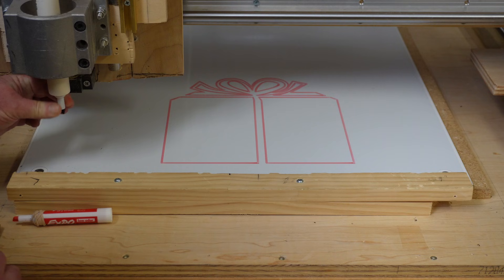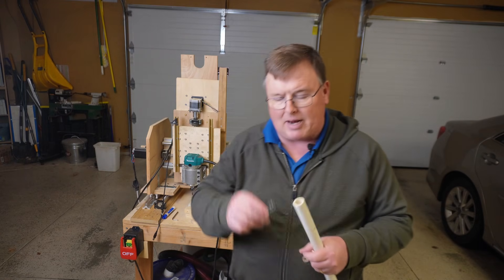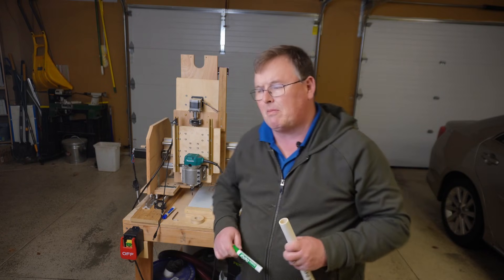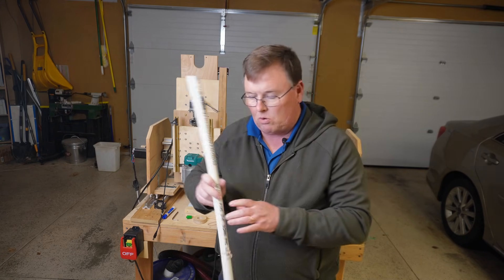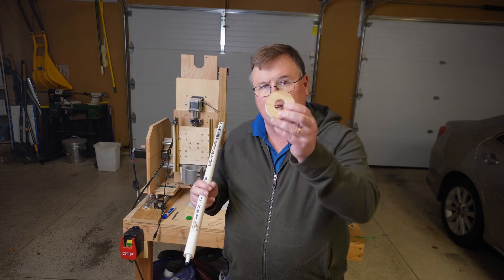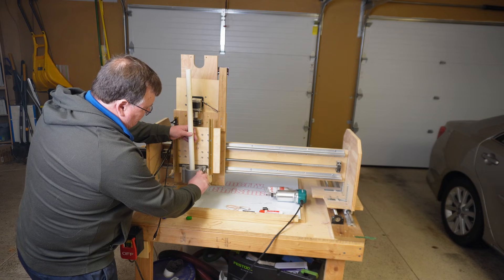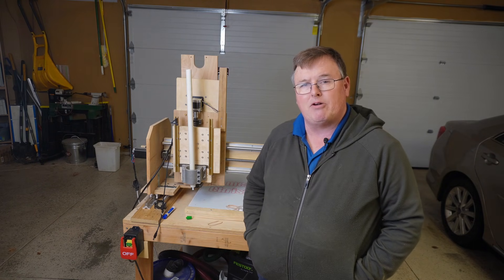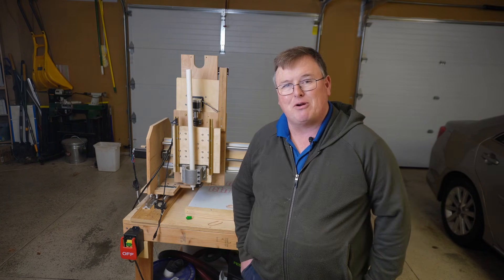CNC Drawing Jig | Make Custom Changeable Signs With Dry Erase Markers!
This video tells how to make an EASY, LOW COST dry erase marker whiteboard drawing jig for your CNC or shows it in action. This jig will allow you to make high quality text and graphic (svg) signs on a white board (using your own CAD CNC software). The jig is extremely easy to construct and allows for quick change out of markers for color switching.  It costs less than $5 in supplies to make (not counting the whiteboard and markers), can be made in about 30 minutes, and is compatible with most CNC machines with only minor modifications (the outer diameter of the wooden disk).  You could also likely be able to substitute large permanent markers for dry erase markers to draw on poster board for a more permanent sign.  Thanks!

How to use jig:
Mount your dry erase marker jig to your current CNC (as shown in video) and then use your own CAD software to make vector design (text or svg).   Then select vectors you wish to create toolpath for and do a line on profile toolpath (you may want to select an 8th inch bit as a substitute for the marker tip even though we will never be using a router or spindle).  Set your depth of cut to a max of 2 mm (single pass)). Whatever portion of pattern you have associated with a given color select only those vectors and save as its own tool path.  Then select next portion of vector pattern for your next color, create new toolpath and continue saving and naming each toolpath with color also in title.  Save all toolpaths as their own separate CNC files.  When ready to begin drawing, place your whiteboard onto your CNC bed (tape down if necessary) and zero your dry erase marker so that its tip just barely touches the surface of the whiteboard.  Zero your X and Y axis as well. Next upload the toolpath for that color to your CNC software and run.  When that job is complete (and your CNC  is stopped), raise your Z axis with jog controls, remove marker and exchange with a new color (as demonstrated in video).  Re-zero the tip of new marker with whiteboard surface (using jog controls), load in your next toolpath in CNC software, and run.  Repeat until all colors are used and design is finished.

It is likely you may be able to increase your feed rate significantly (above the speed you would typically use when cutting with a CNC bit -- particularly an 8th inch bit) without losing steps.  Since your router/spindle should NEVER be turned on or have power to it when using this jig the feed rate for most machines can often be much higher than if they were using a CNC bit machining wood. Adjust speed upward as appropriate for your particular CNC (I ran my CNC dry erase jig at 150 inches/min). This may be too fast for some CNCs.  If your white board is light you may also need to tape it down with some blue painters' tape to keep it from sliding when drawing on it.

As always use what is shared in this video at your own risk.  I cannot, do not, nor am I able to go into all the safety hazards that may be associated with this build or how it may interact with you particular CNC machine.   You are solely responsible for ensuring your own safety when building and using this jig and for any damage that might occur to your CNC.  If you are not qualified to assess and address all safety/CNC machine risks involved, then get outside professional help before proceeding.  Also be sure to wear your safety goggles, always keep power off to spindle and router whenever using jig, and only change out markers when CNC machine is fully stopped (and no job is running).  Exercise the same caution using your CNC with this jig as you would when using a drill bit.  Enjoy.